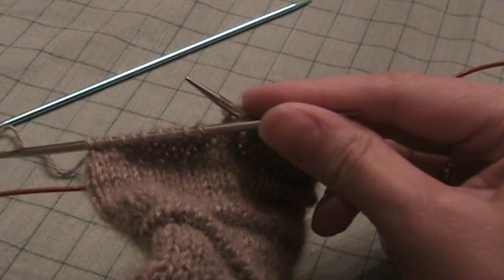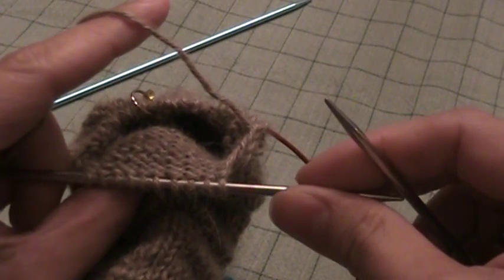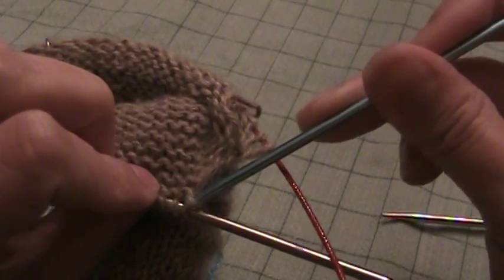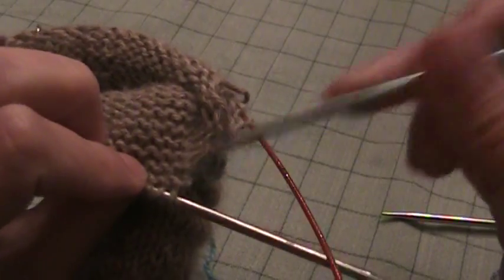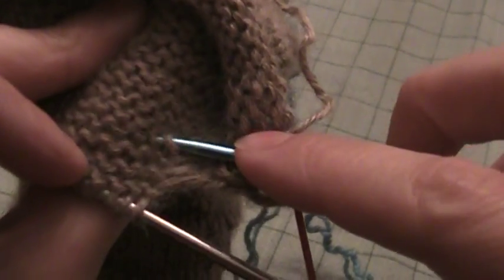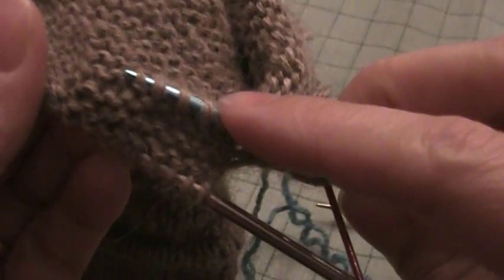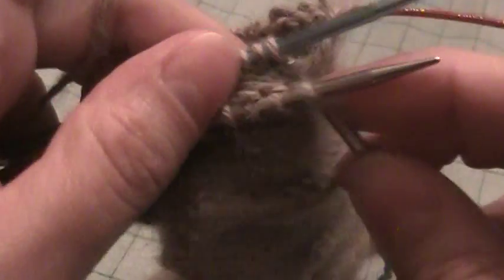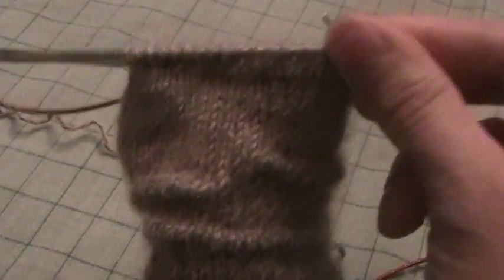Creating Welts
How to create a welt in your knitted fabric.  This video was made to support Trappings & Trinkets knitting patterns designed by Nicole Montgomery.  Find my designs on Ravelry and on my knitting blog here: trappingsandtrinkets.blogspot.com .